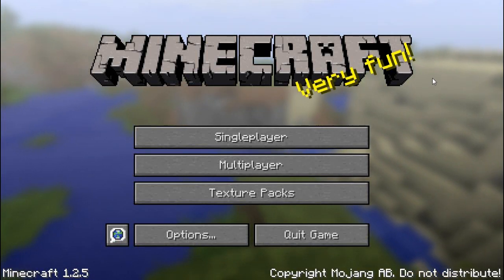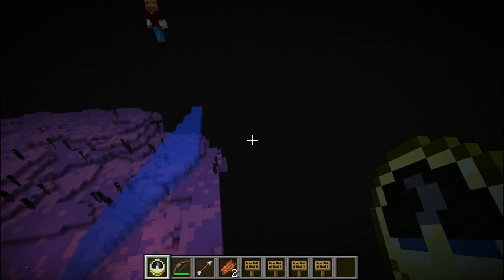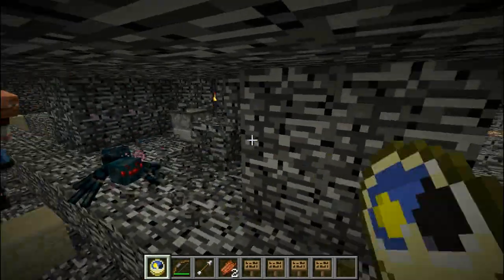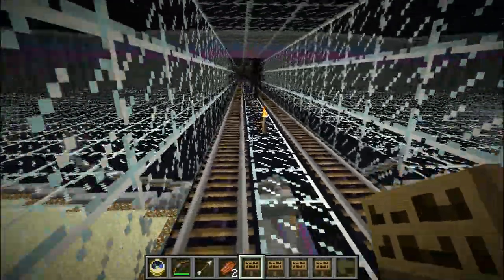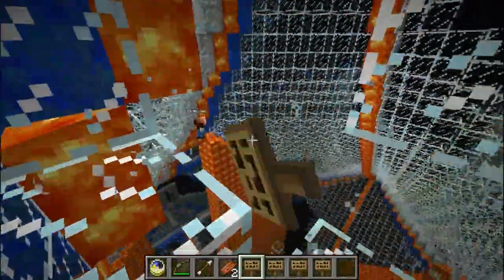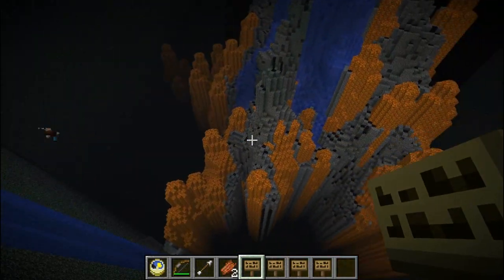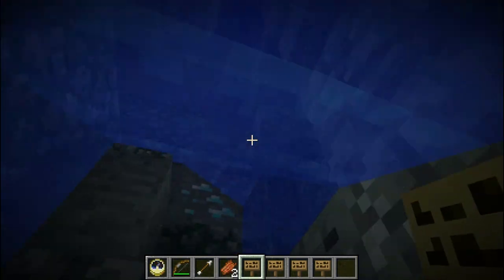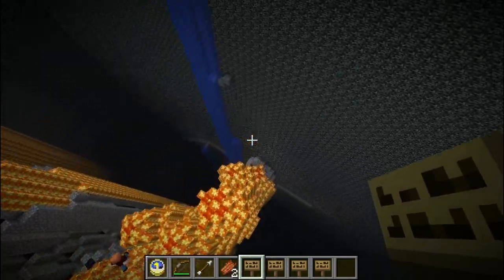VFII32: Bonus Footage 3 (VINYL FANTASY II CTM)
three_two and I chat about the map.

Vinyl Fantasy II is a CTM map by three_two, where you hunt for chests containing records (music discs) to complete the Jukebox Monument (JBM).